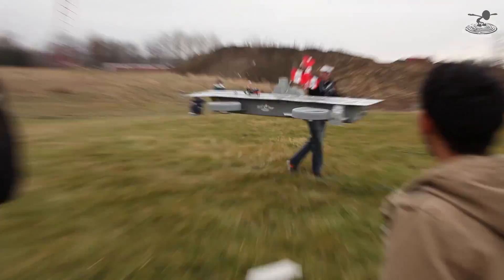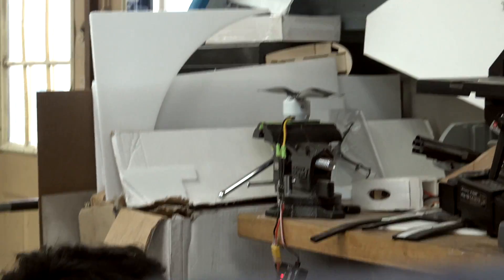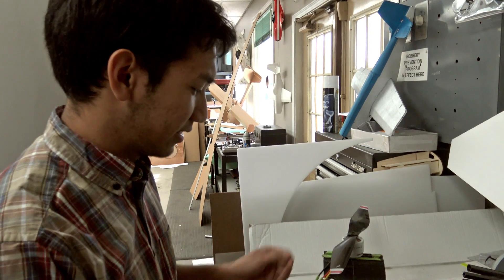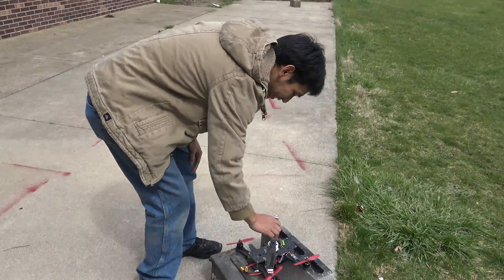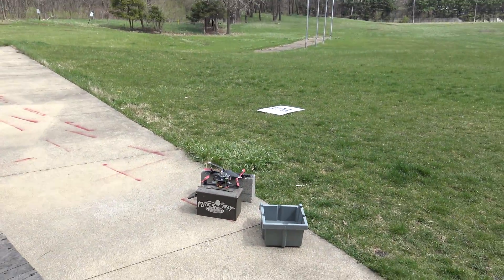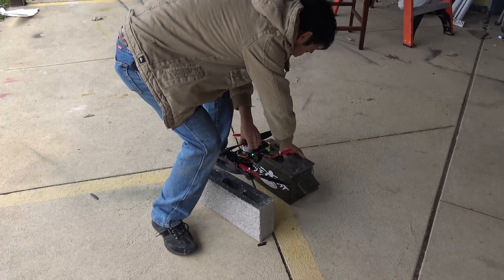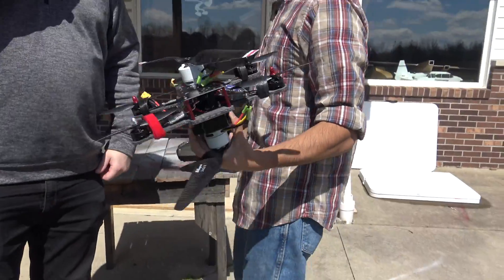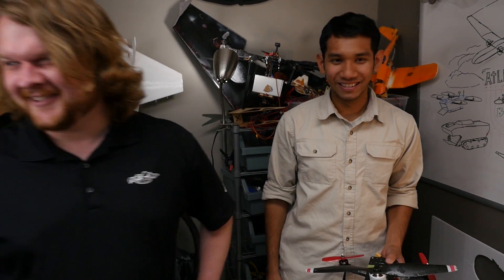Mini Multi Big Rotor! | Flite Test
Peter takes motors from his Heli Carrier and mounts them to a prototype race frame VersaCopter and creates an unconventional hexacopter!